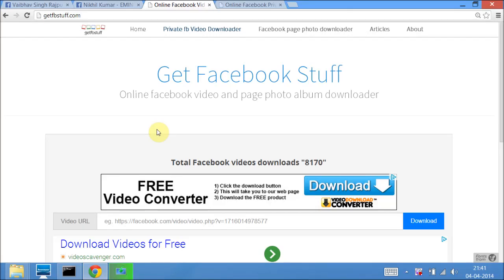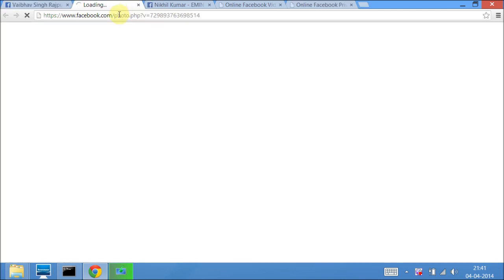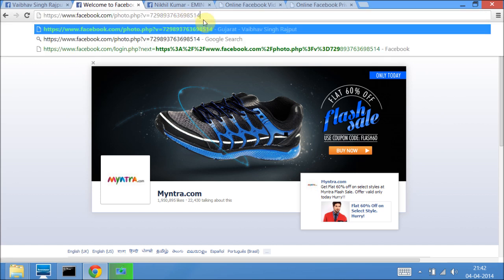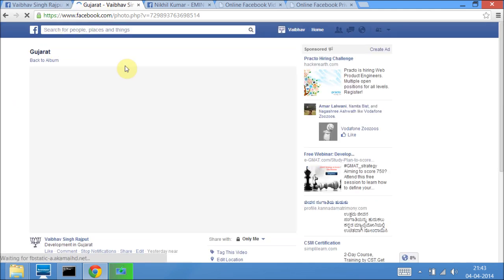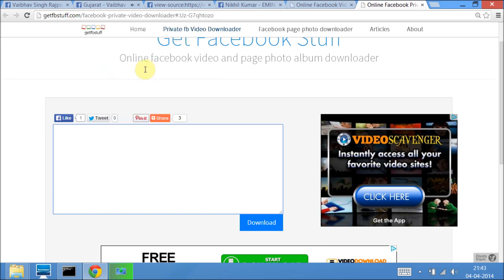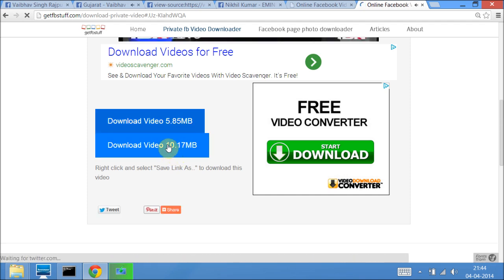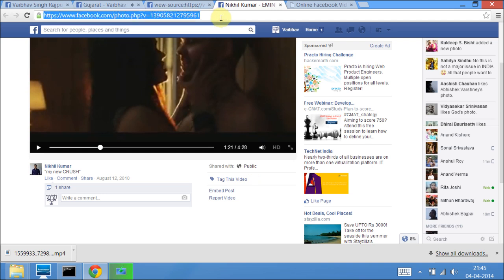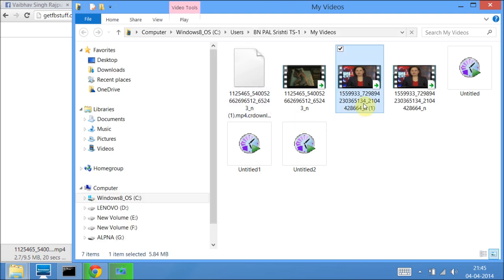How to Download Facebook Video Online (Getfbstuff.com)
or 2nd server is a facebook video downloader. See how to download and save facebook videos to your computer in simple steps.